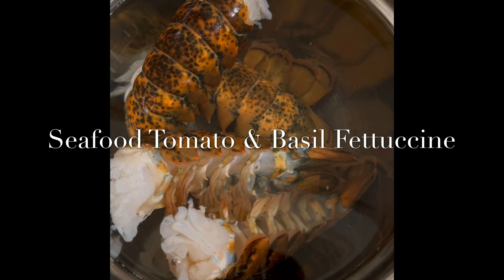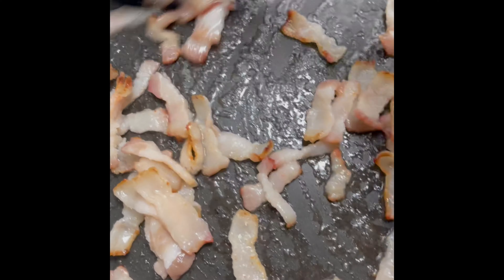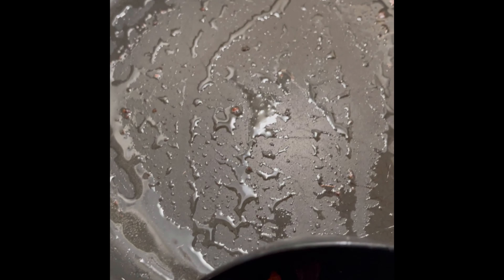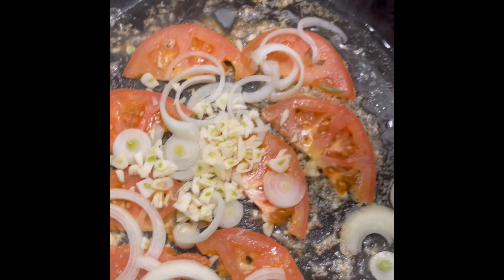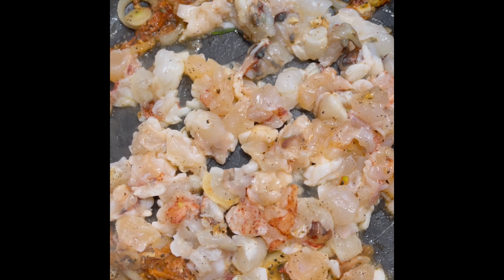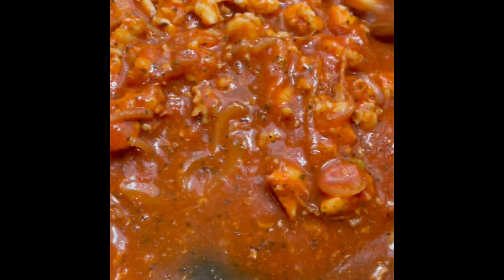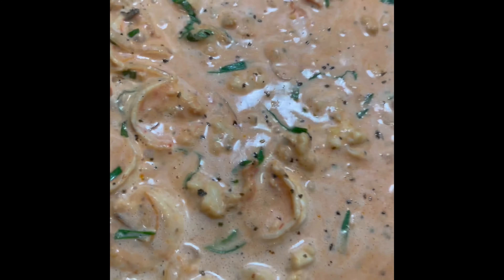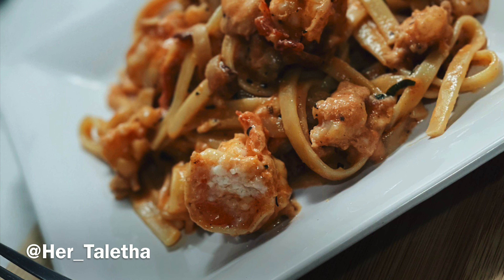Seafood Tomato & Basil Fettuccine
All ingredients below! Feel free to sub any part of the ingredients!

5 Lobster Tails (cut in chunks)
1/2 lb of Shrimp (peeled and deveined)
2 strips of Bacon (cut into small strips)
(I used maple bacon, not very salty)
Half a Tomato(sliced)
Half a Onion (sliced)
3 cloves of Garlic (roughly chopped)
Fresh Basil (cut thin strips)
Dried Sweet Basil
A few sprigs of Tarragon
2 tbs of Tomato Paste
1/2-2/3 cup on Chicken Broth (or seafood broth)
1 cup of Heavy Cream
Grated Pecorino Romano (or Parmigiano-Reggiano)
Fettuccine Noodles (or whichever you like)